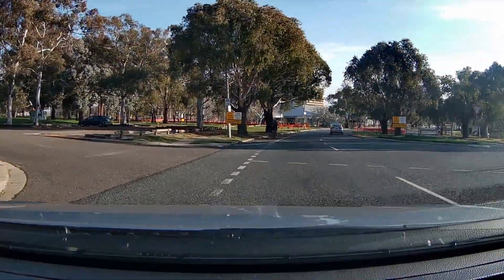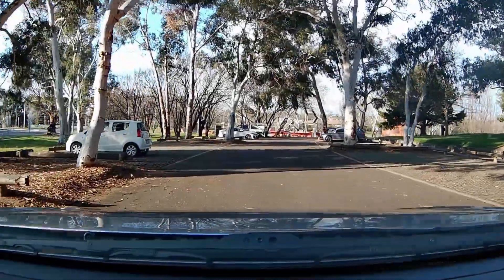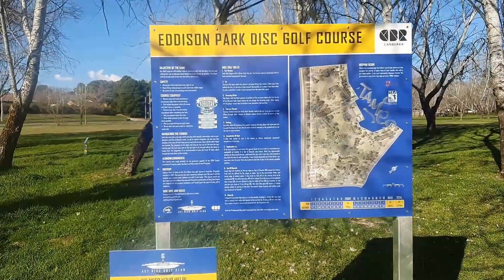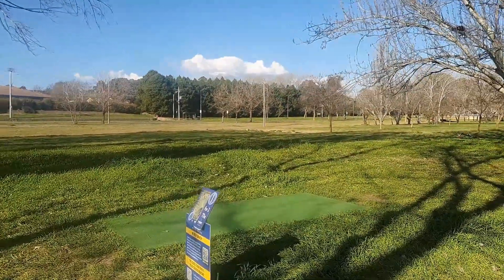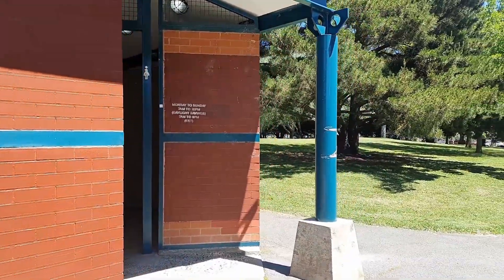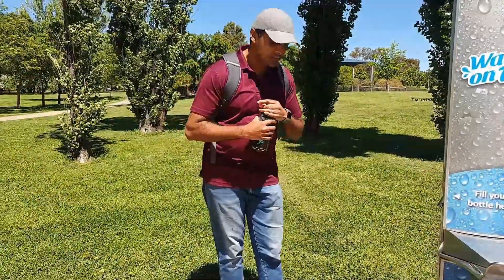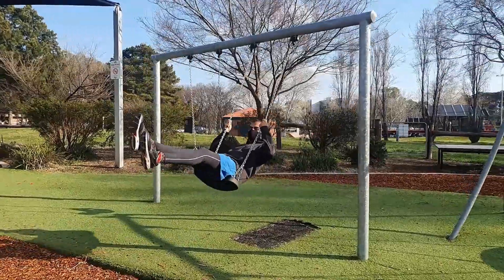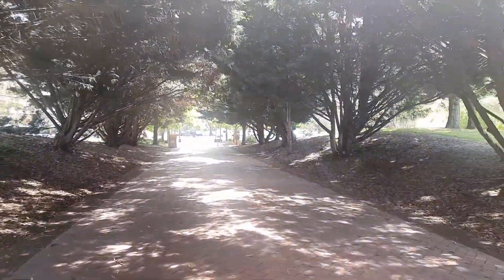You wanted it! LETS GO TO THE PARK!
Hi friends, it's Aditya here.

Were you correct with your guess from yesterdays instagram post?

Today we will be going for a trip to my local park. I've had a few of you ask about where I go on the weekends and have also had people ask about showing what the parks look like in Australia. Let me know in the comments if you were able to follow along with the video, should I speak faster or slower  or is the pace exactly how you want it?